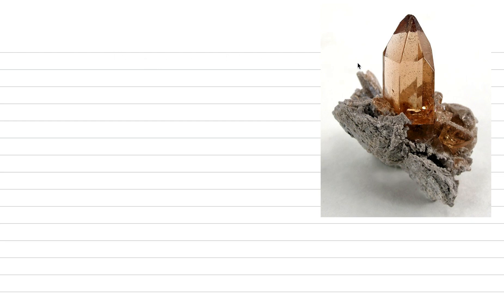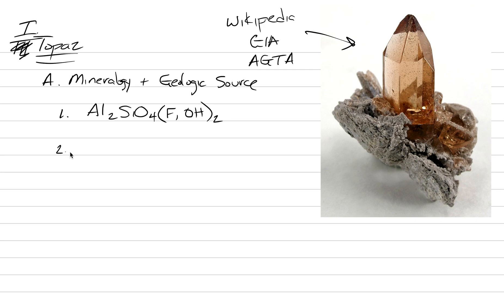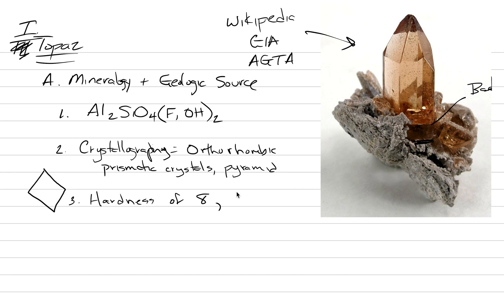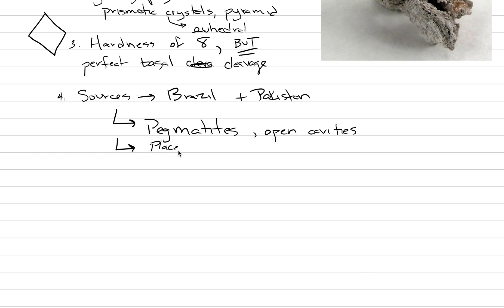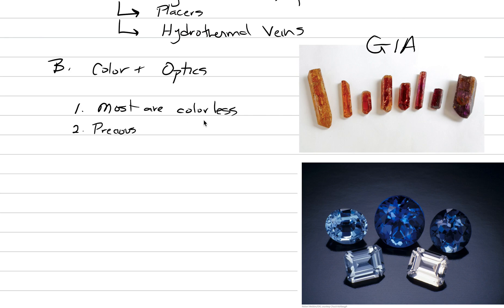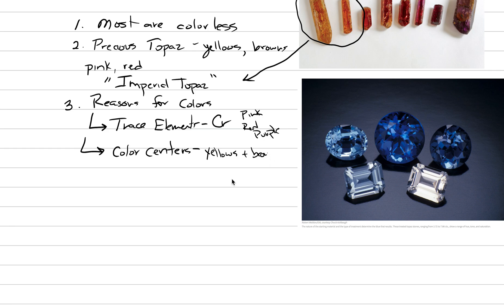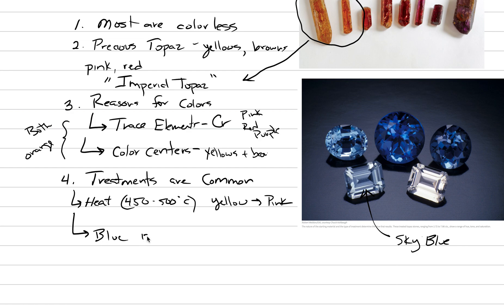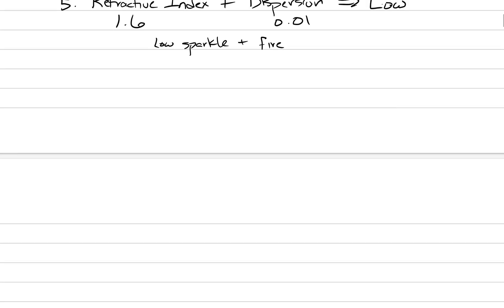Gemology: Topaz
Lecture on the gemology and mineralogy of Topaz